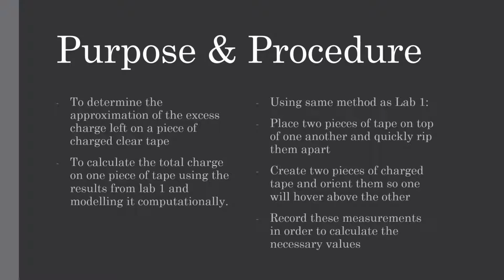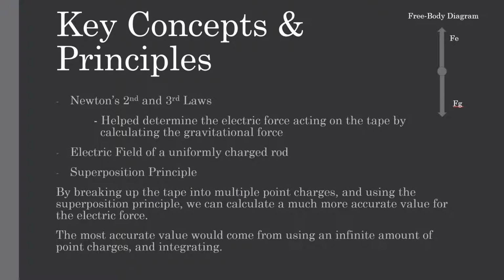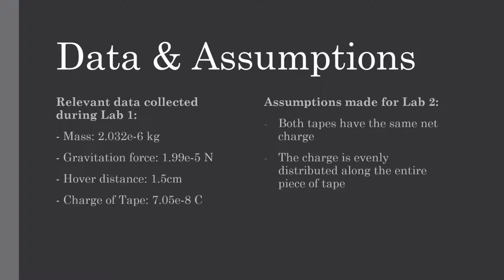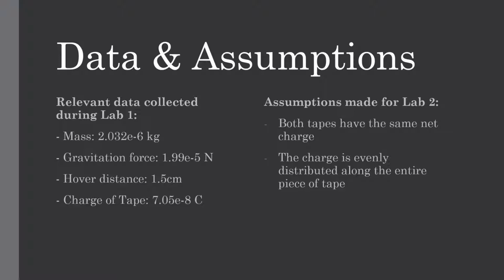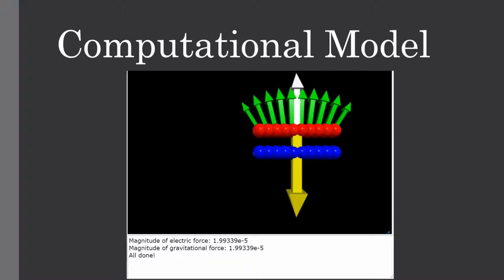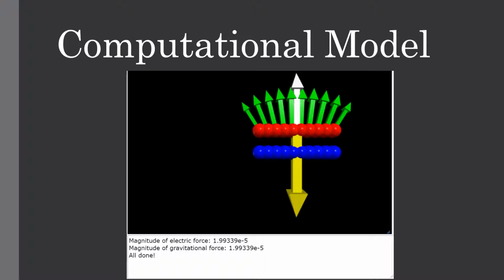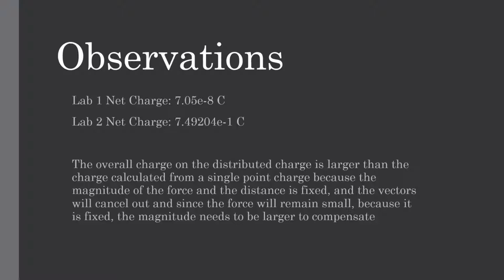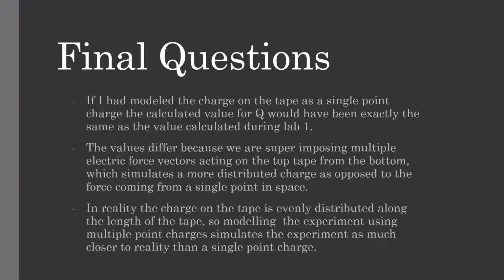Lab Report 2 video